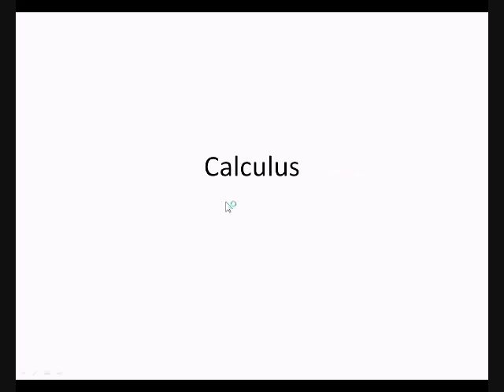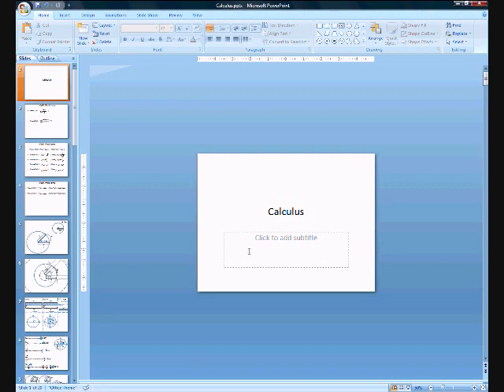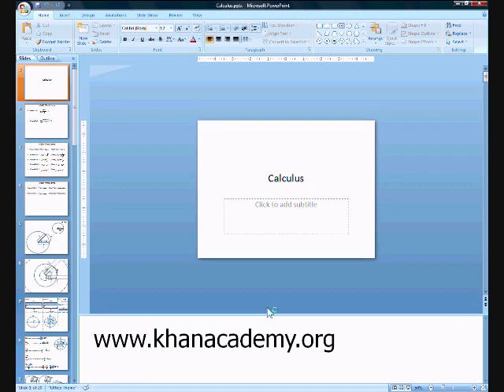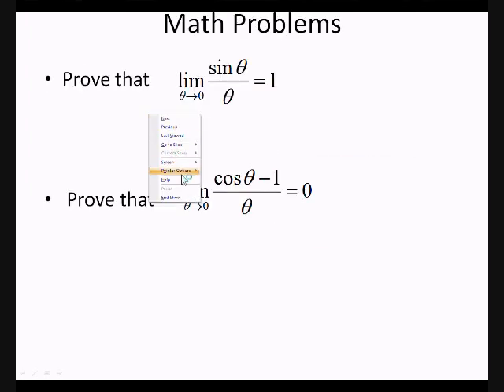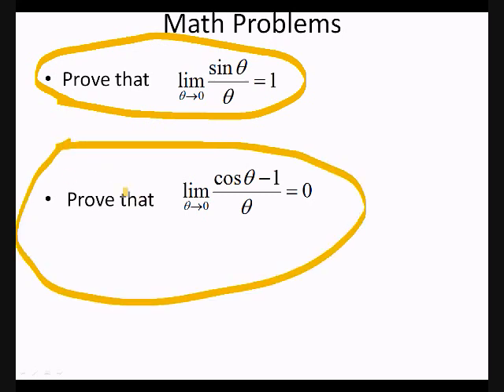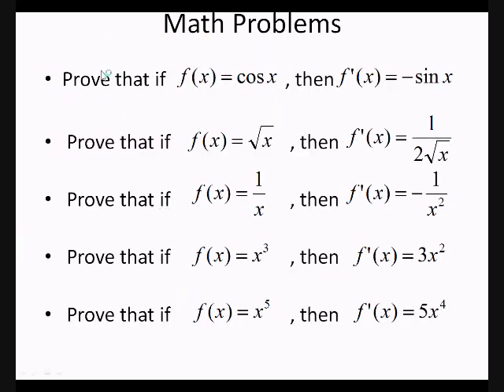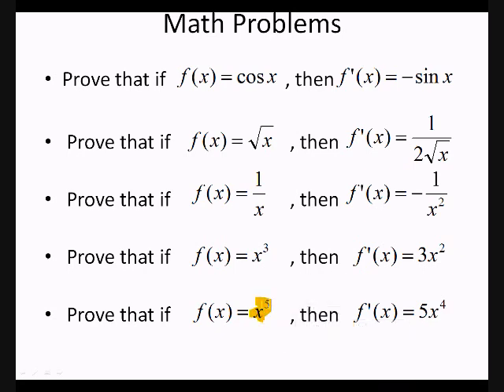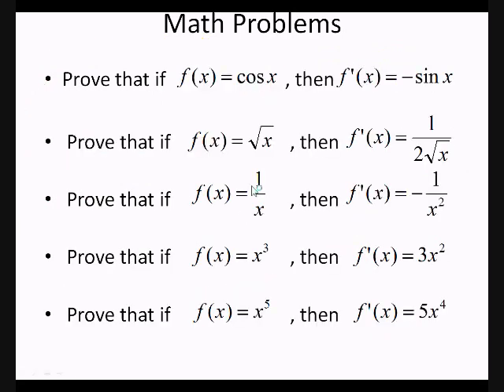Intro to Math Playlist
Book: Calculus, Early Transcendentals
Author of book: James Stewart
Publisher: Bob Pirtle
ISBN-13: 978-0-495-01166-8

Khan Academy's